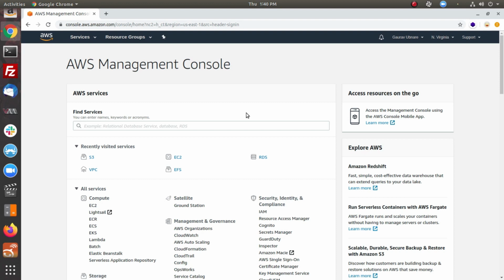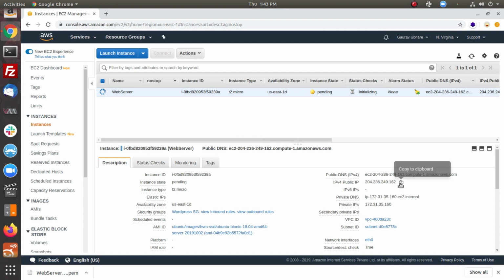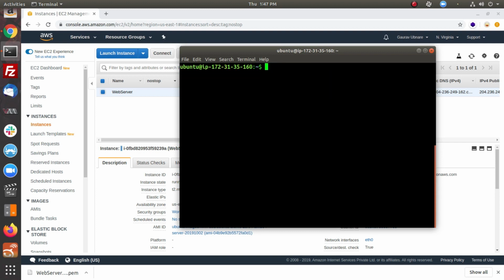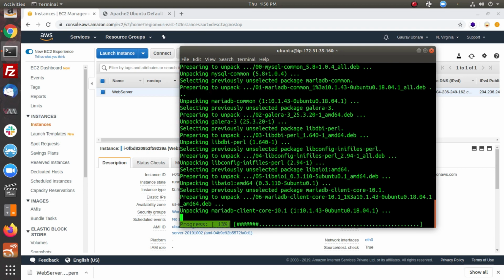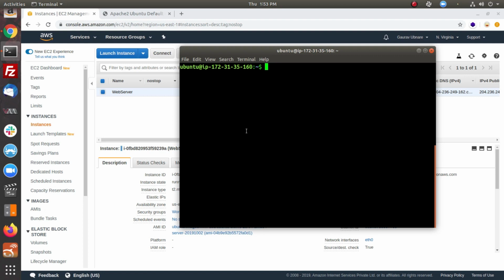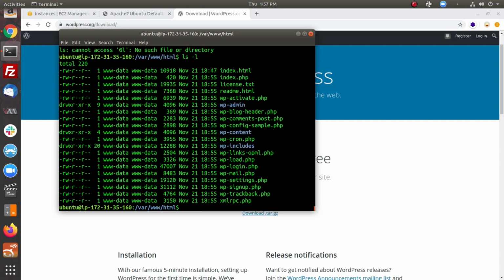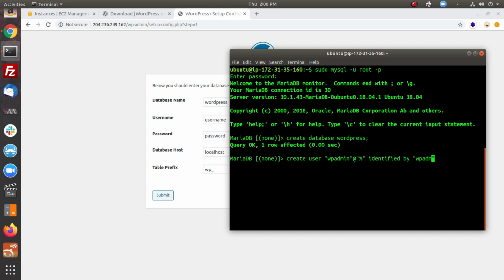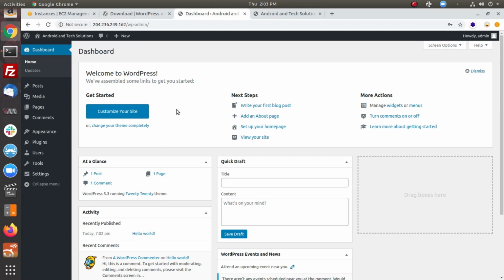How to Install and Configure Wordpress in AWS EC2 Ubuntu Server Instance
How to Install and Configure Wordpress on Nginx Server in AWS EC2 Ubuntu Server Instance

Download Wordpress :-

SSH using Putty in Windows :-

Hire me at Fiverr (Online mentoring, Server Setup , Web Development, SEO)